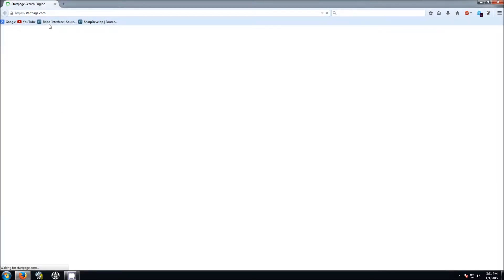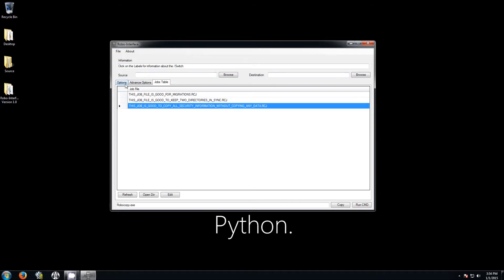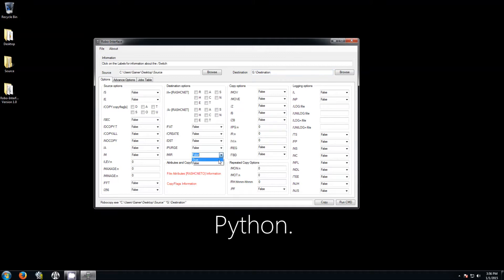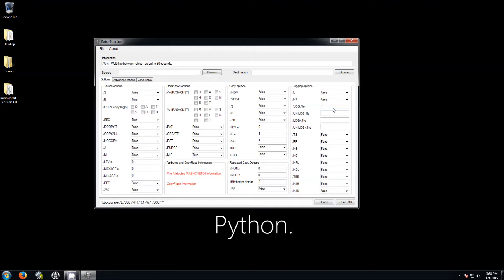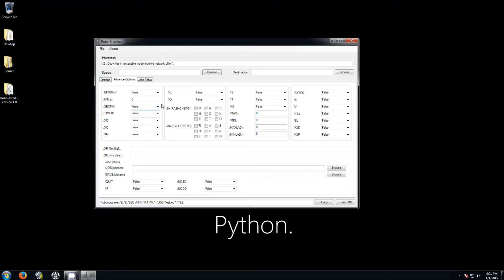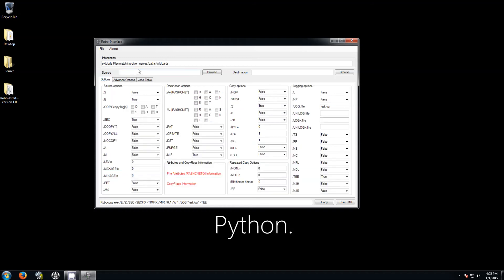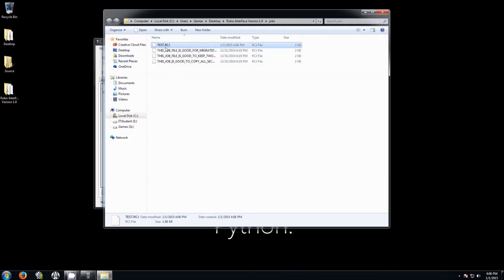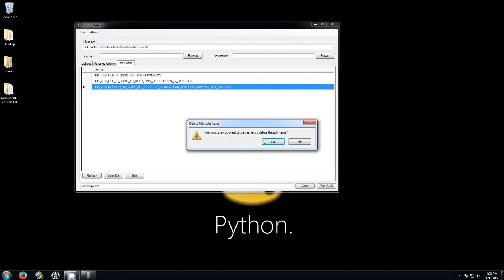Robocopy with Robo Interface Tutorial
In this video tutorial, I will show you how to use Robo-Interface which is a user interface for Robocopy the command line tool from Microsoft. Robocopy is used for backups and migrations and is one of the best free backup tools available. Robo-Interface was developed using SharpDevelop using .NET and IronPython.

Requirements: .NET 4 and .NET 3.5.